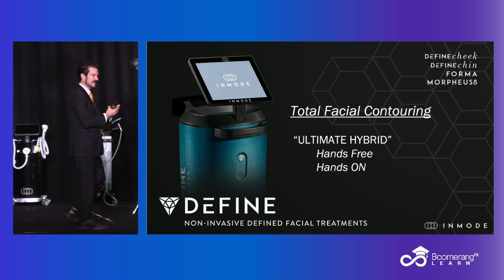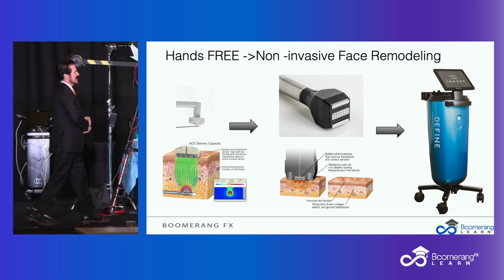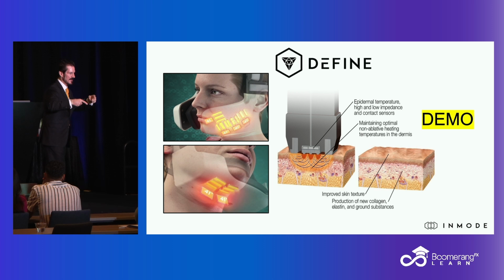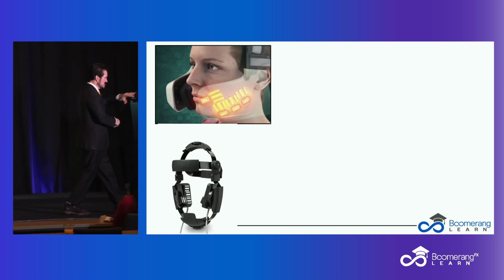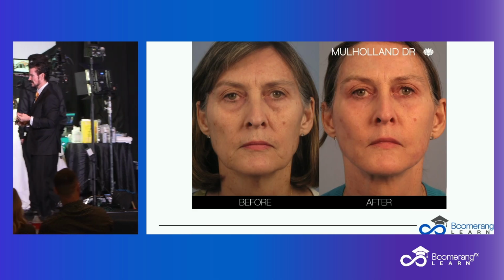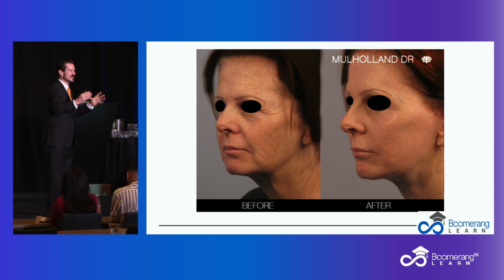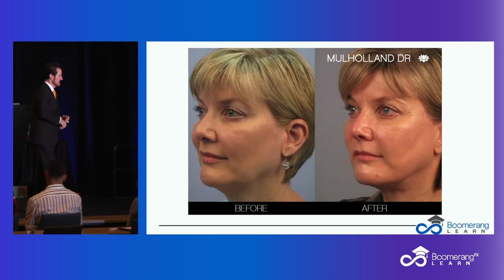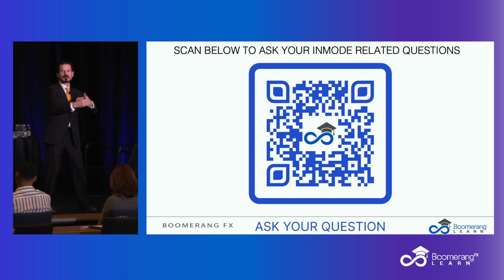Dr. Mulholland’s Full Live Define Demonstration ✨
Step into the world of precision body contouring with Dr. Mulholland as he performs a full live demonstration of the Define! 💡 This cutting-edge technology combines RF energy with advanced techniques to tighten skin, reduce fat, and sculpt the body—all with exceptional results. 🌟